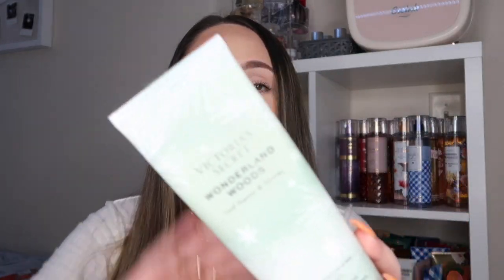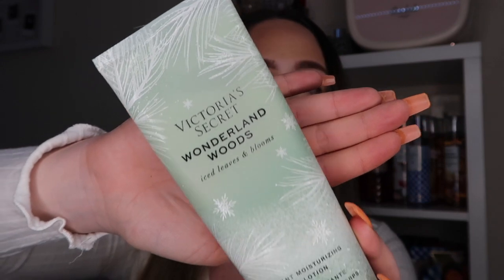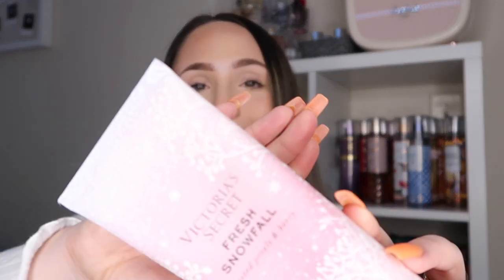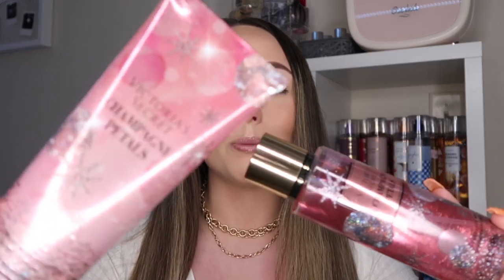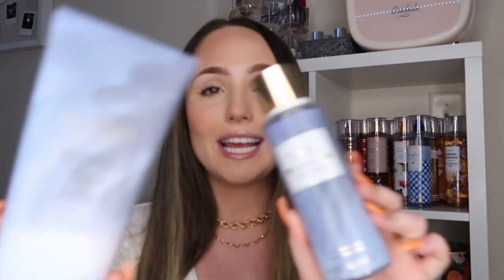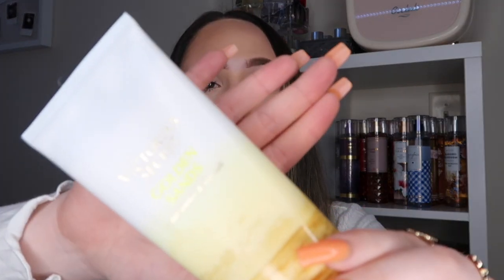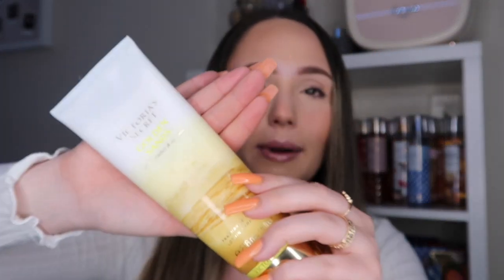MY VICTORIA'S SECRET BODY CARE COLLECTION | Fragrance Mists, Body Lotions, Body Wash , & Body Scrubs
Hi loves! In today's video I am showing you guys my VS body care collection! I hope you all enjoy! Love you, xoxo :)